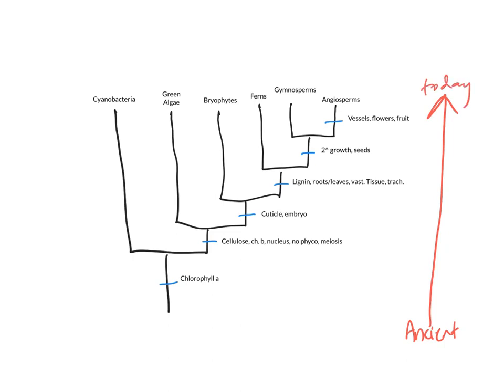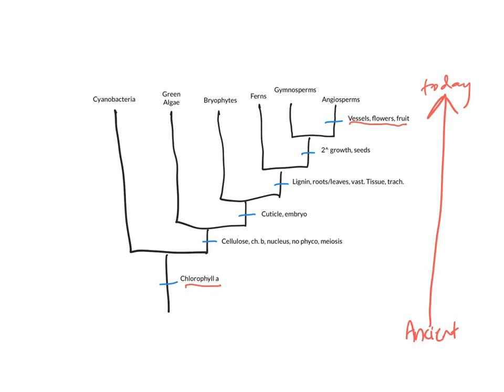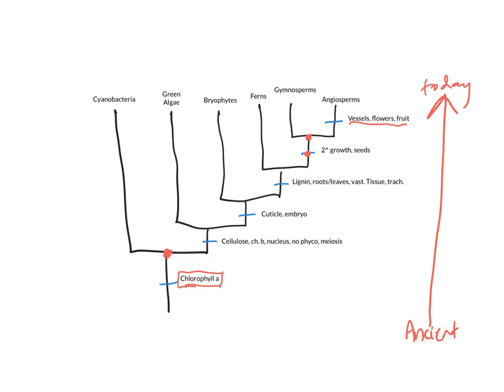DAY7 Tutorial Q4 5